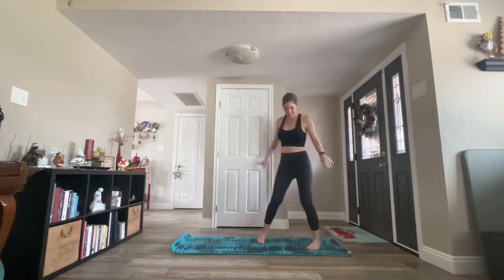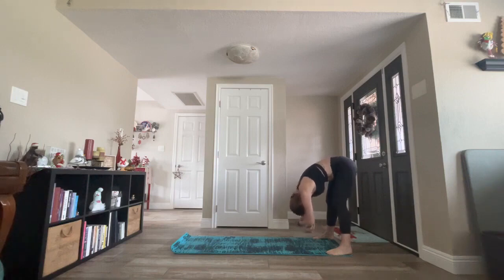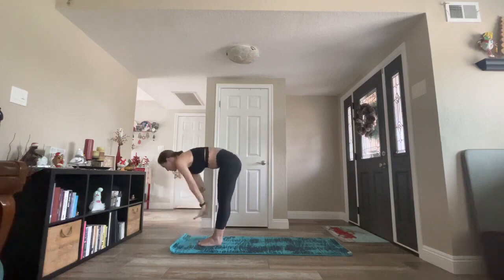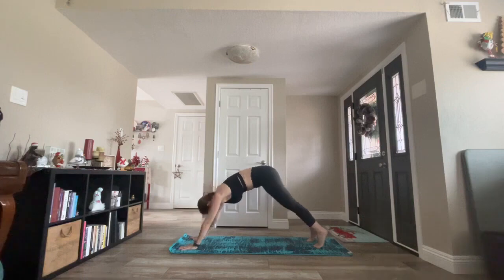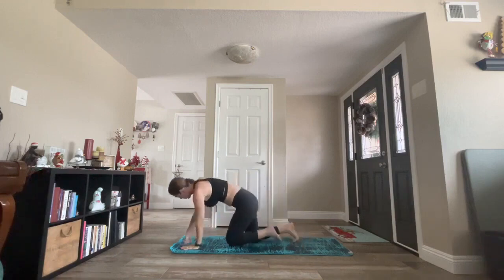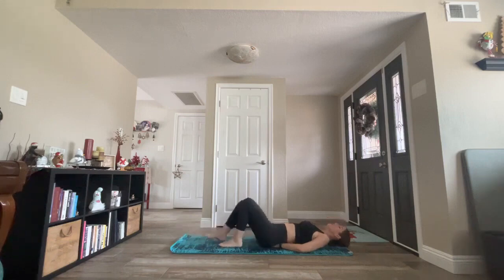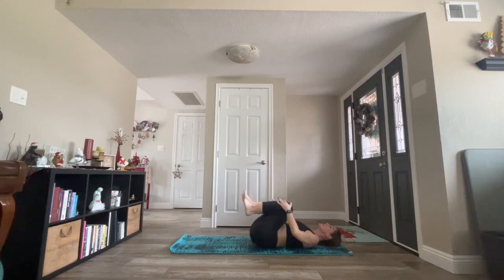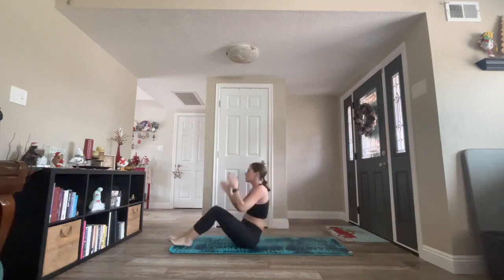Vinyasa Flow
This intermediate level energizing  power vinyasa flow is targeted at improving stamina, strength & flexibility, while synchronizing breath & movement.